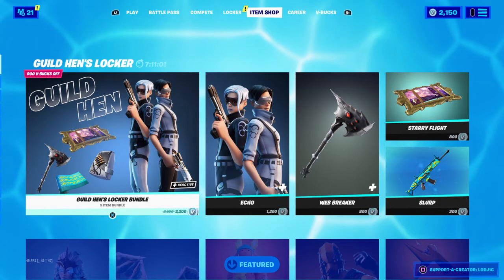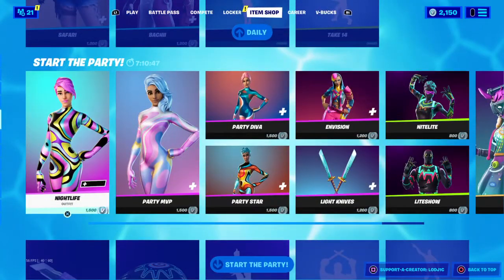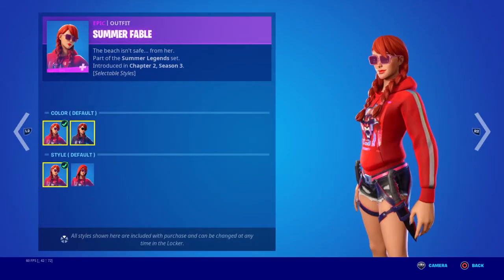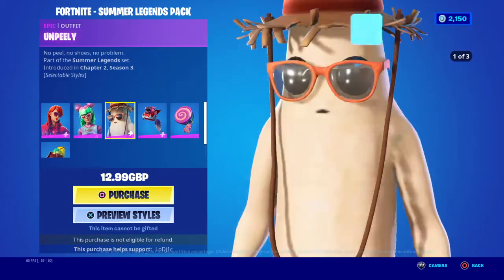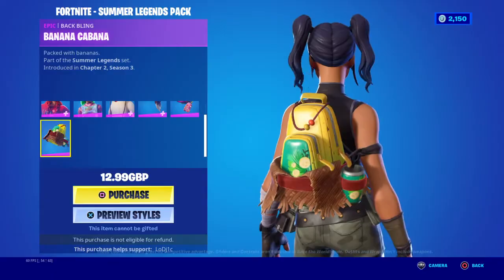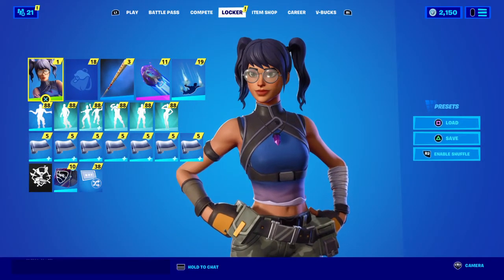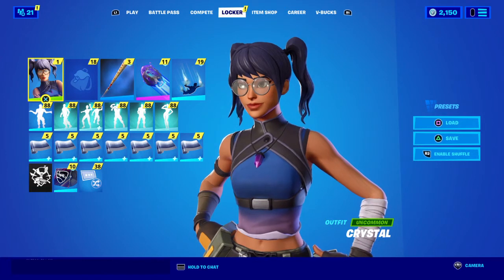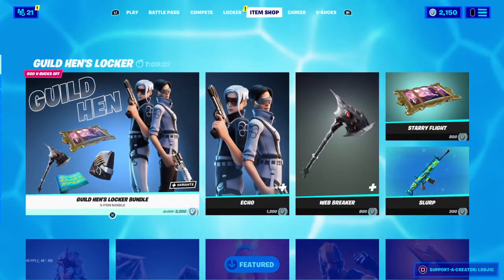How to Get the Scuba Crystal Skin in Fortnite! (RELEASE DATE + MORE!)